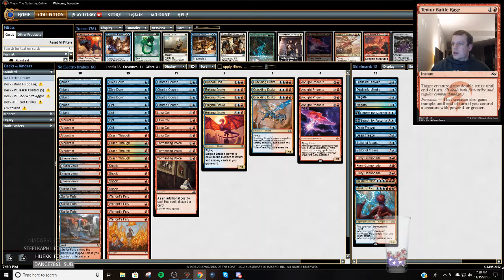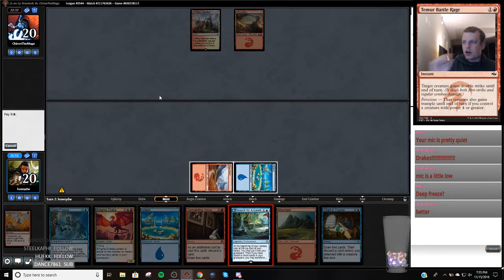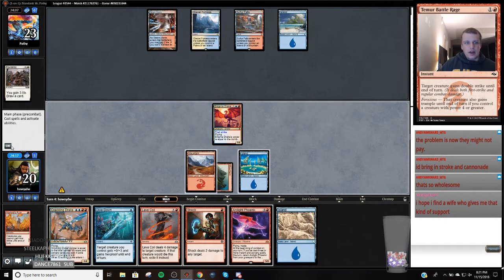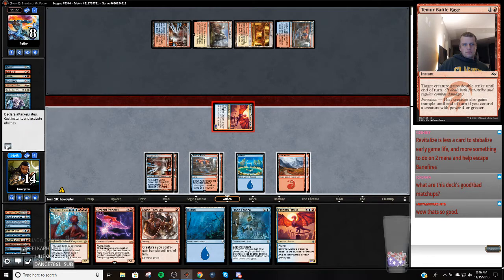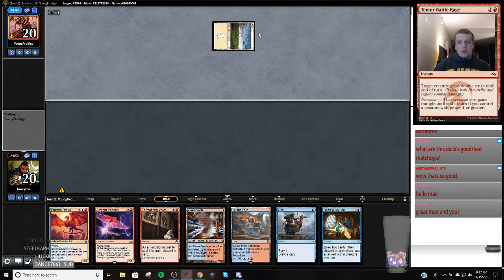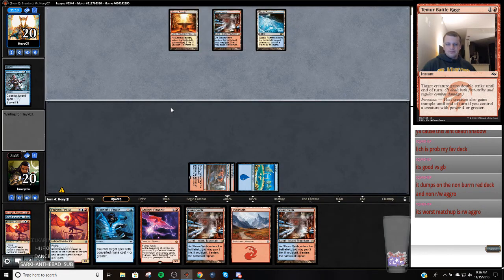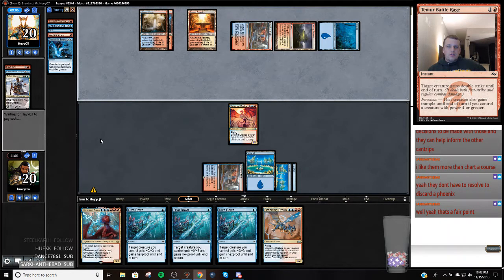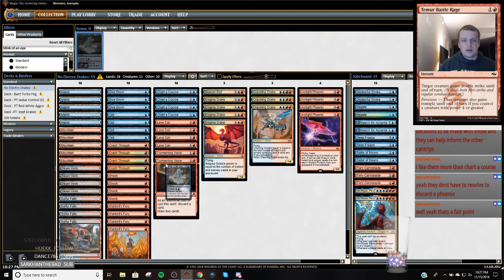Standard - Ben Friedman's UR Drakes - 11/15/2018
Match 1: 3:58 vs. Jeski
Match 2: 18:08 vs. Jeski
Match 3 : 31:08 vs. GW Tokens
Match 4: 48:59 vs. Jeski
Match 5 1:18 vs. UR Electromancer Drakes
Match 6: 1:46:30 vs. WW
Match 7: 1:56:55 vs. Jeski
Match 8: 2:37:01 vs. UR Drakes

4 Arclight Phoenix
1 Beacon Bolt
4 Chart a Course
3 Crackling Drake
4 Crash Through
3 Dive Down
4 Enigma Drake
5 Island
4 Lava Coil
5 Mountain
4 Opt
4 Shock
4 Steam Vents
4 Sulfur Falls
3 Tormenting Voice
4 Warlord's Fury

2 Deep Freeze
2 Disdainful Stroke
3 Fiery Cannonade
2 Negate
2 Niv-Mizzet, Parun
2 Sailor of Means
2 Search for Azcanta